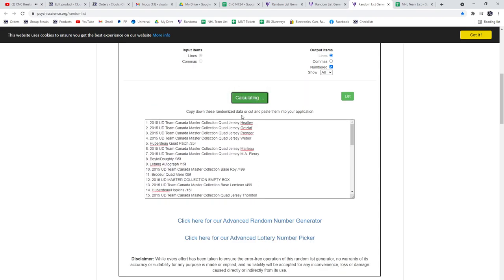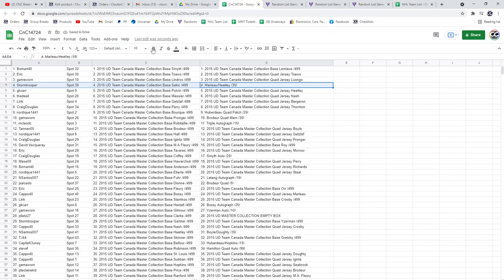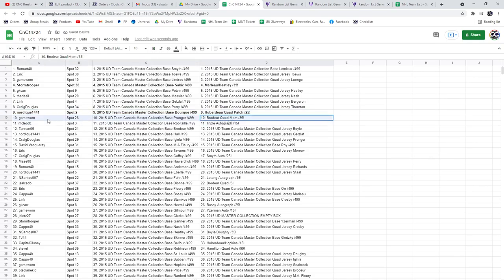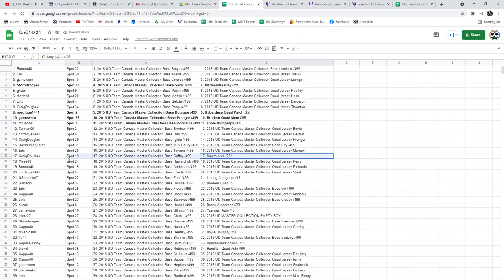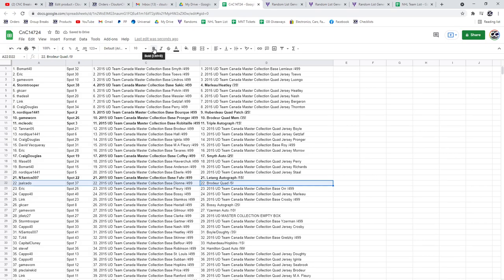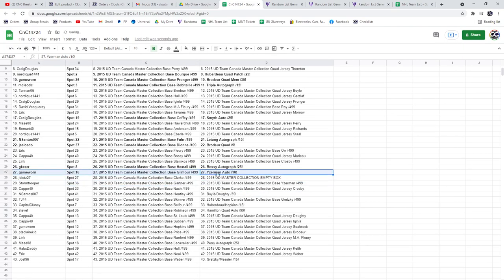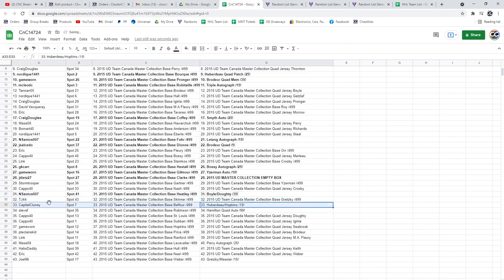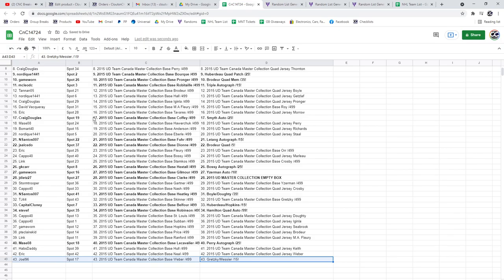Multi Randoms - C&C GB #14,724